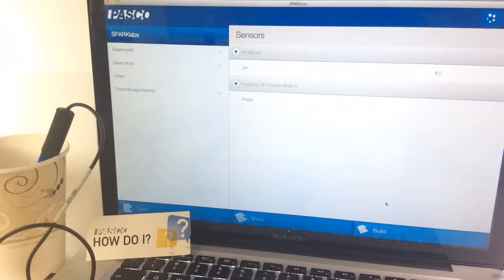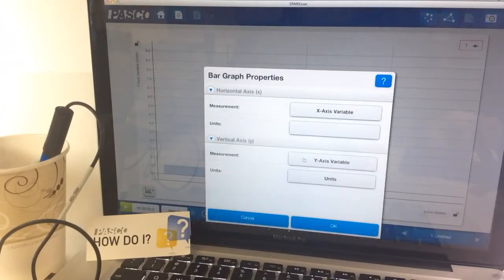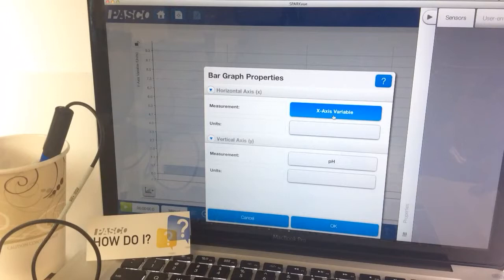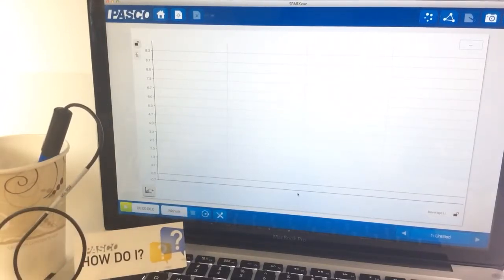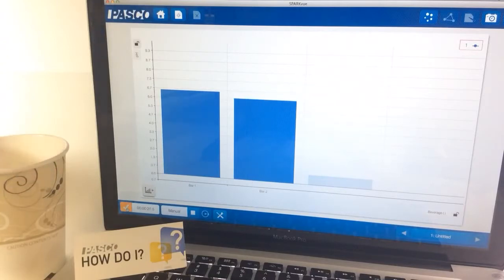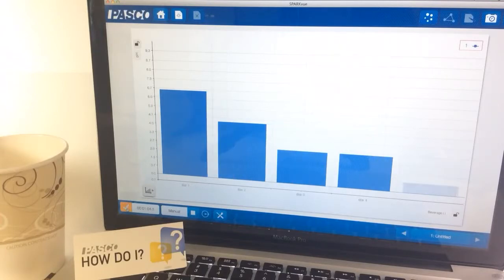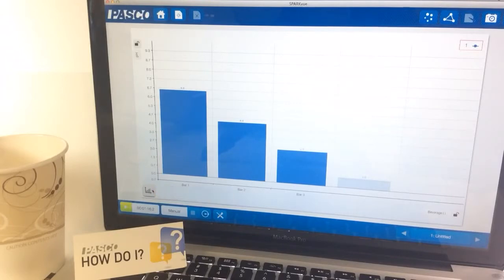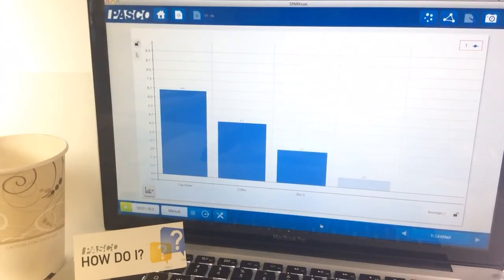Collect Data in a Bar Graph SPARKvue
How do I display sensor-collected data in a bar graph in SPARKvue?

Bar graphs are useful for displaying discrete measurements. SPARKvue software automatically switches to manual sampling mode, making data collection straightforward.